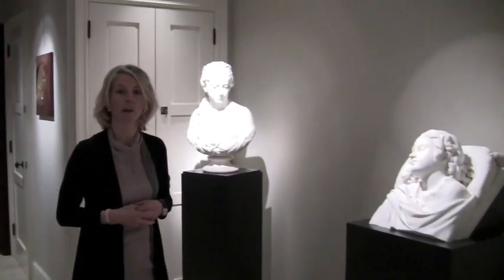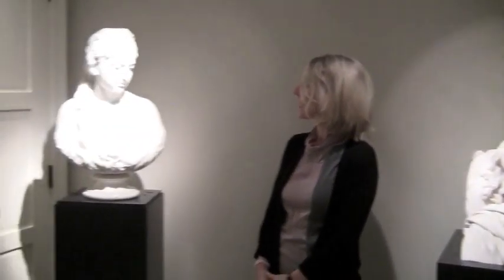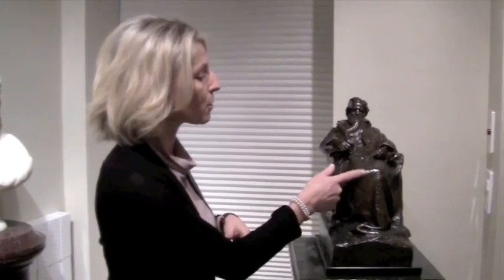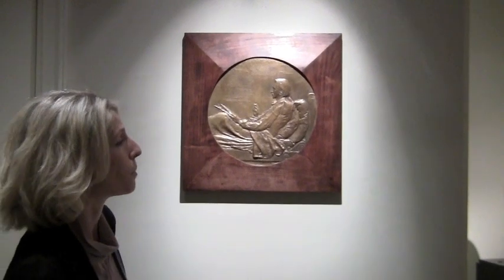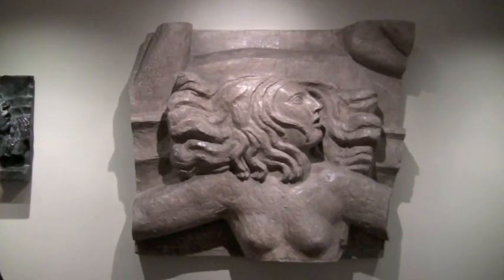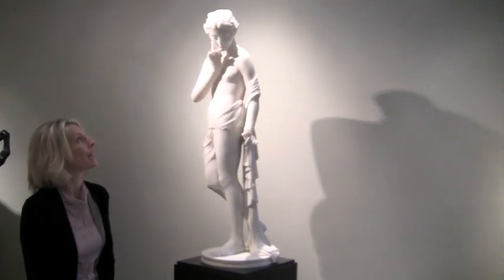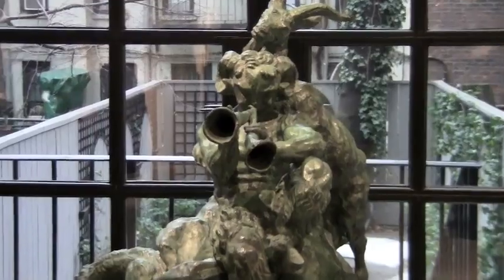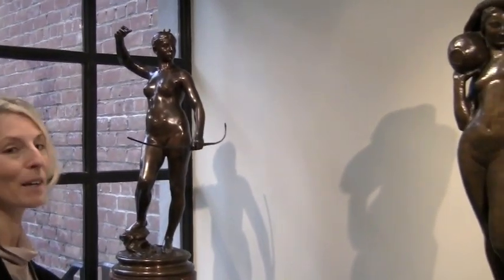Abby M. Taylor & Holster Fine Art: Sculpture That Tells A Story - Part I